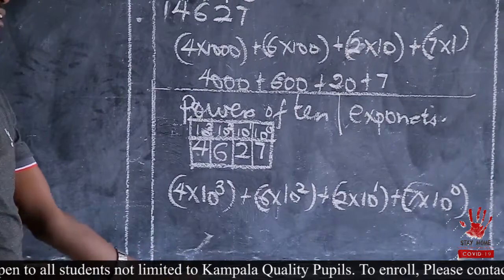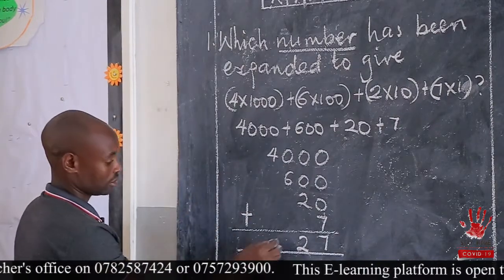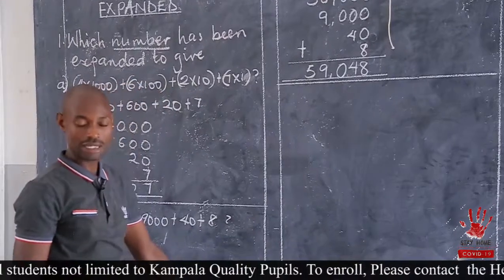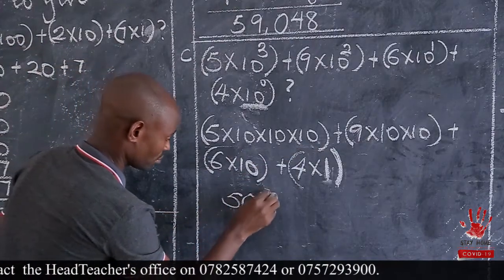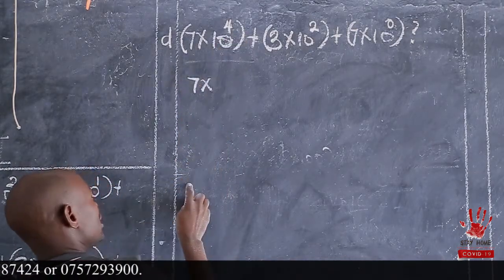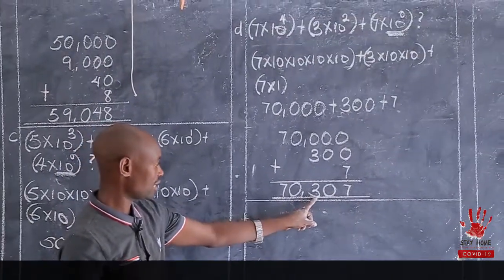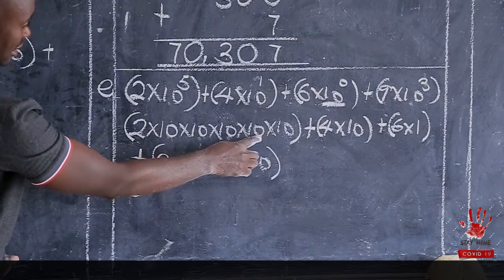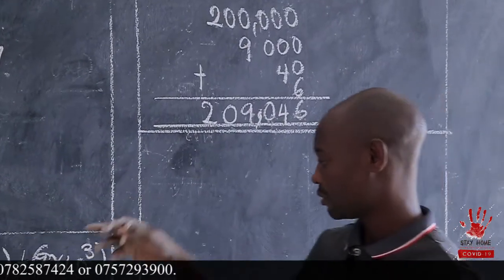P 5 Maths lESSON 7